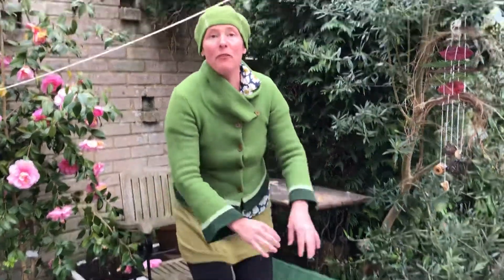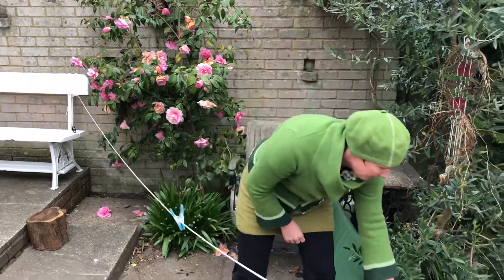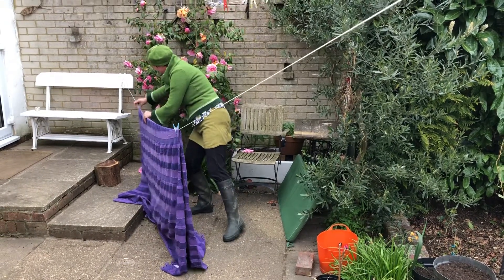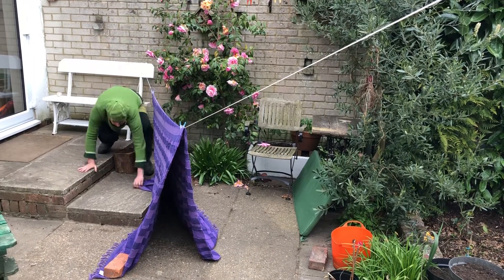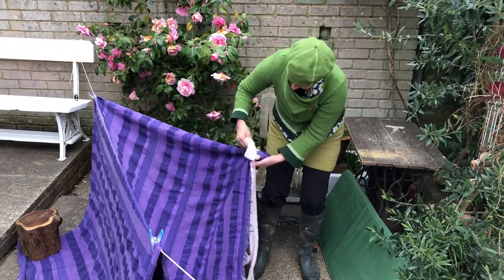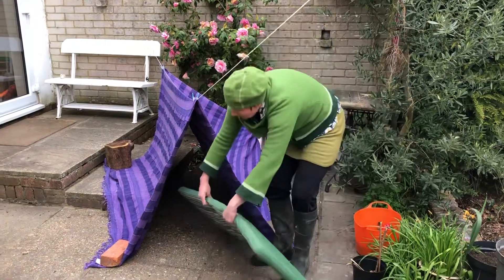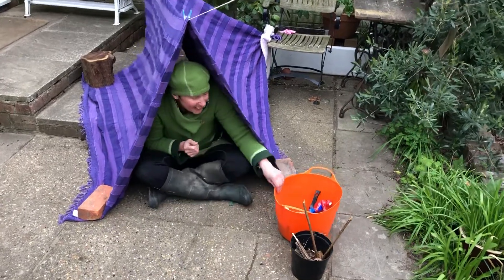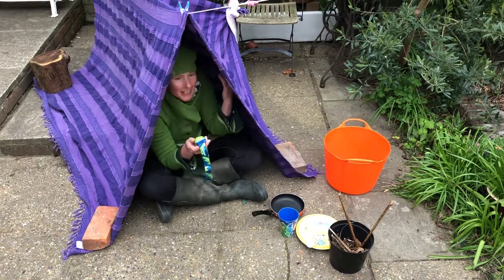Ideas for Kids at Home - Build a Backyard Den!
Use the washing line to hang up a sheet to create your den. Make a pretend fire and cook some pancakes!